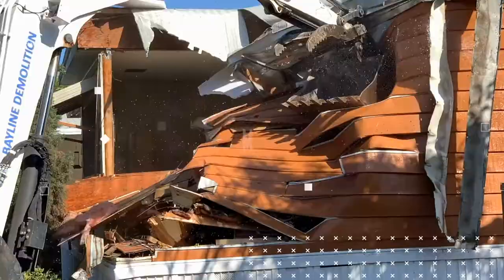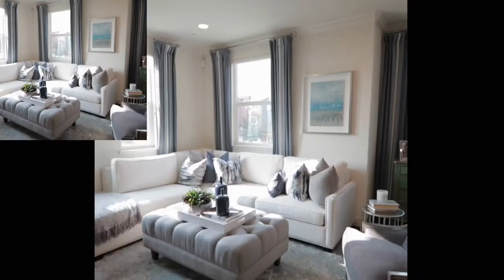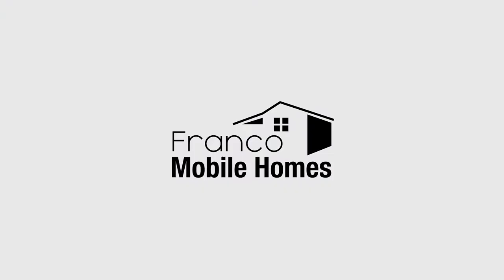Mobile Home Inspector Jeff Bond | Franco Mobile Homes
Ever wonder what happens during a mobile home inspection? Mobile home inspector Jeff Bond is going to answer some top questions residents have when inspecting their mobile home.

► Are Mobile Homes a Good Investment?

Dre# 01934122